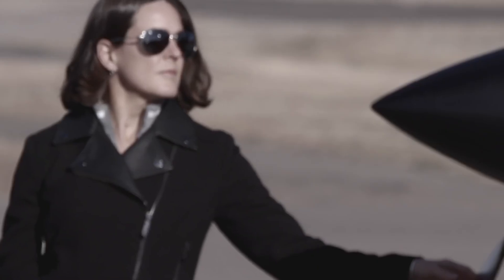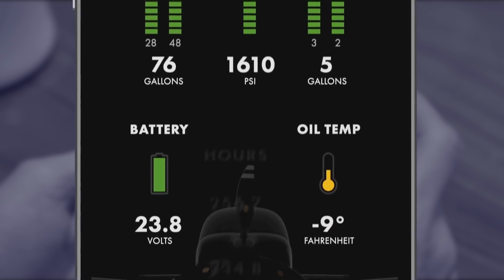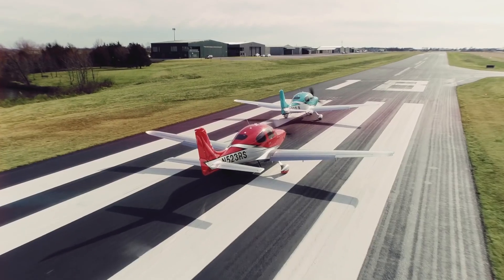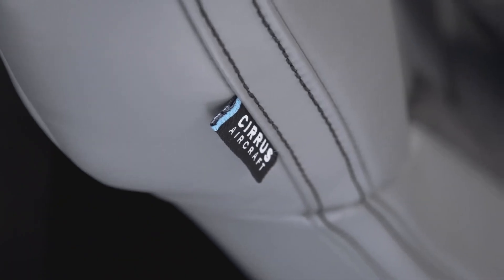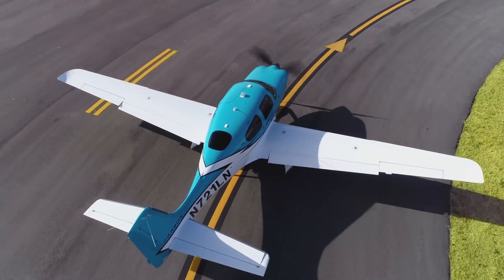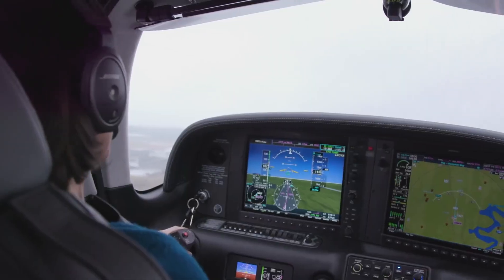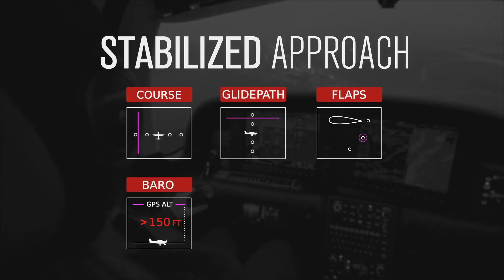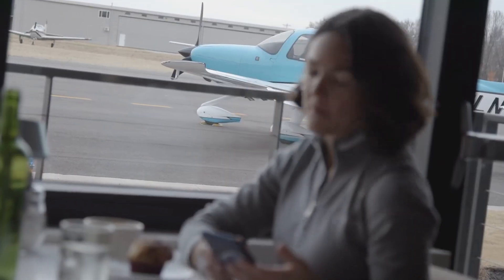SR Series La nueva versión de 2020 G6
Novedades de la nueva versión SR en 2020. La generación 6